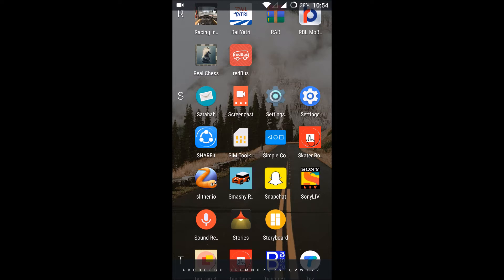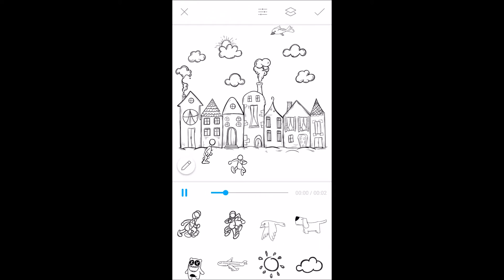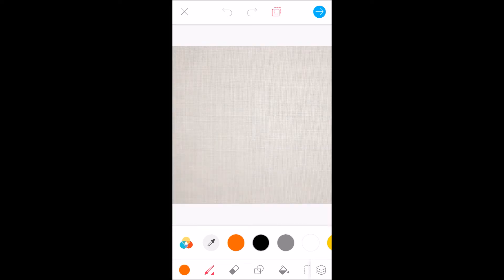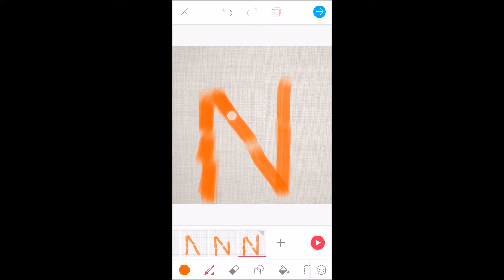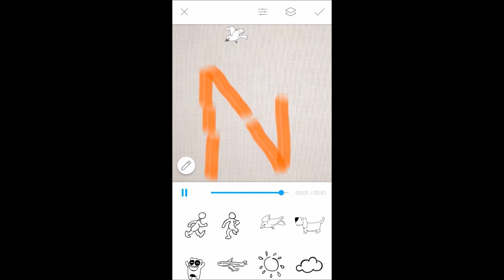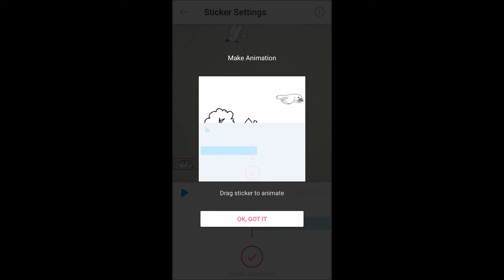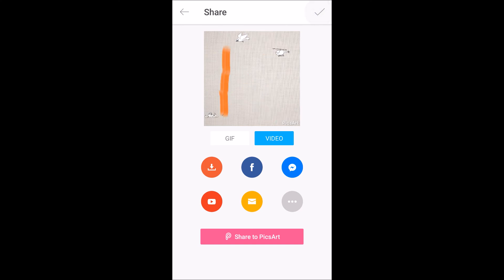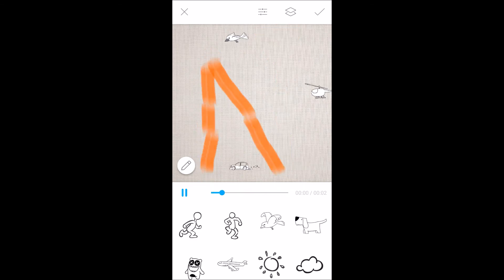How to create animation in android using Picsart animator app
How to create animation in right in android mobile phone using the picsart animation app,yes with picsart animation app we can easily do animation in android mobiles see how  and watch this tutorial video on picsart animation android app.